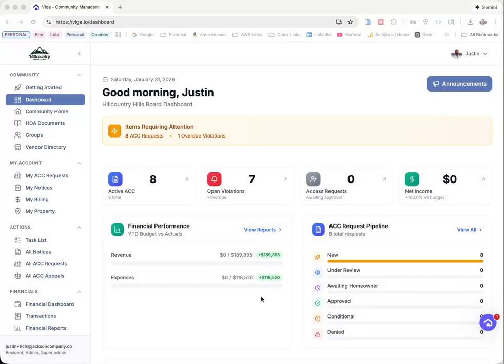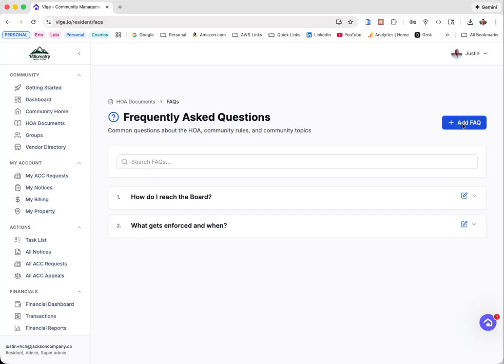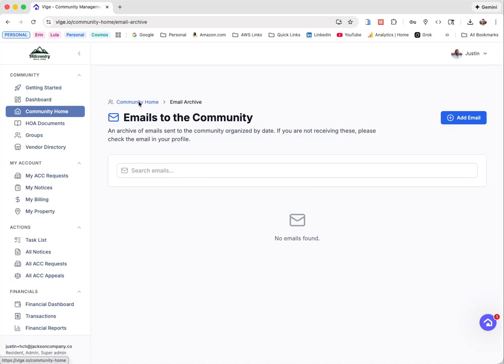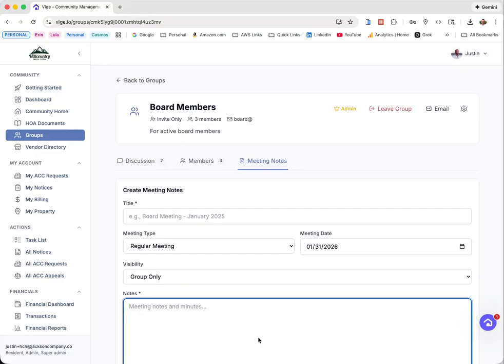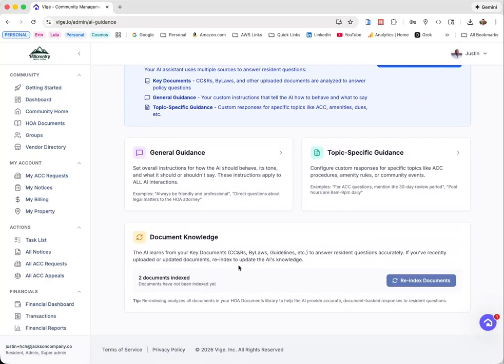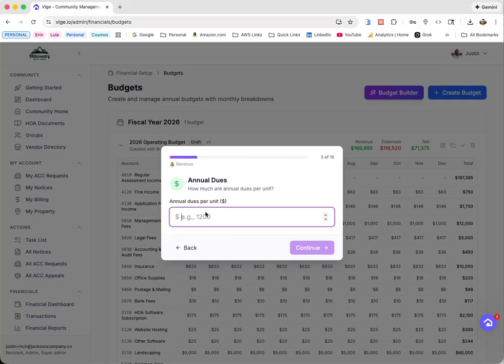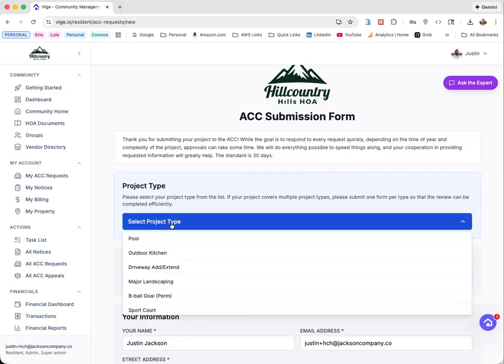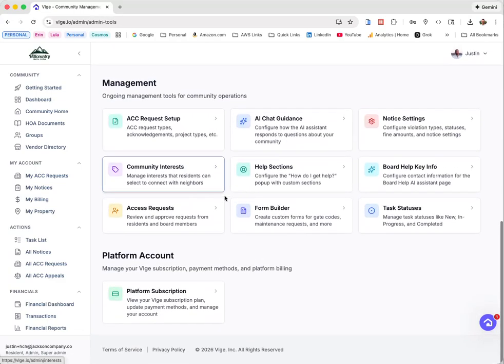VlgeHOA - Platform Overview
Village (vlgehoa.com) is the ultimate all-in-one SaaS platform designed exclusively for self-managed HOAs, POAs, and condo associations. Built by board members and residents for board members and residents, it empowers communities to streamline operations with powerful, customizable tools that scale effortlessly as your organization grows.
Key features include:

Financial Management: Automated dues collection, invoicing, and payments via Stripe Connect, with multi-tenant support for seamless onboarding.

Communication & Engagement: AI-powered assistance for workflows, resident portals, and integrated messaging to keep everyone connected.

Maintenance & Compliance: Easy violation tracking, ACC request handling, document storage, and automated reminders.

Custom Branding & Domains: Point your own domain to vlge.io for a fully branded experience, ensuring your community's identity shines through.

Analytics & Insights: Real-time dashboards for monitoring signups, units, and performance, with scalability in mind for future expansions.

With enterprise-grade security on AWS (including zero-trust architecture, full encryption, and role-based access), Village prioritizes data isolation and privacy in a multi-tenant environment. No more cobbling together disjointed tools—get everything in one flexible, future-proof platform.